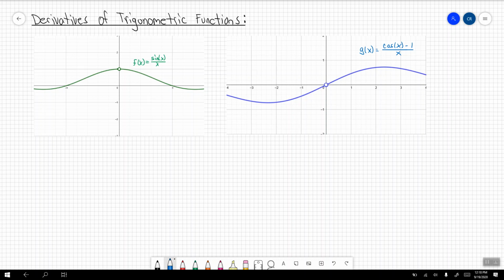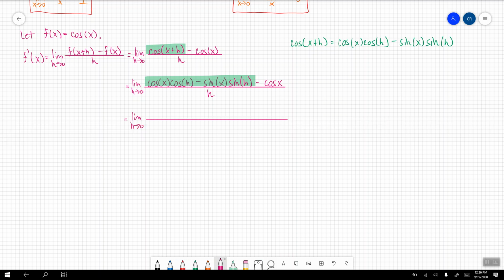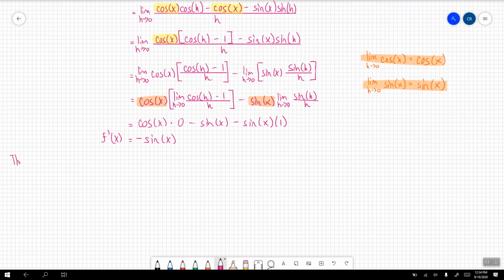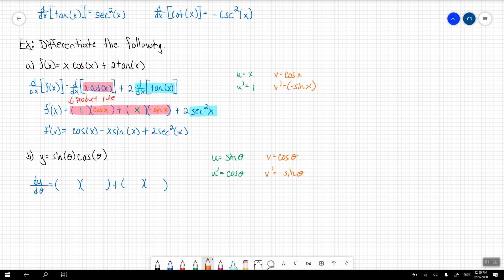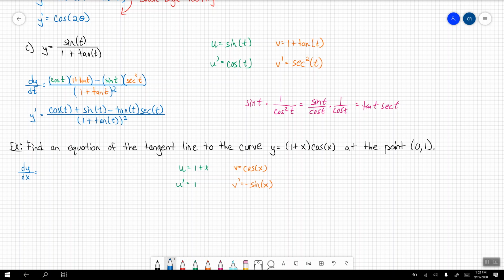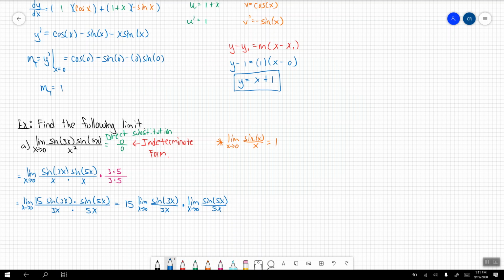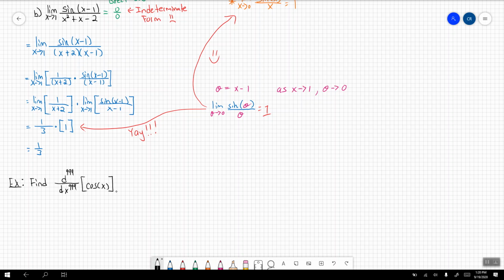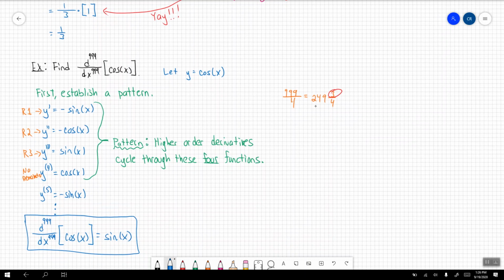Derivatives of Trigonometric Functions